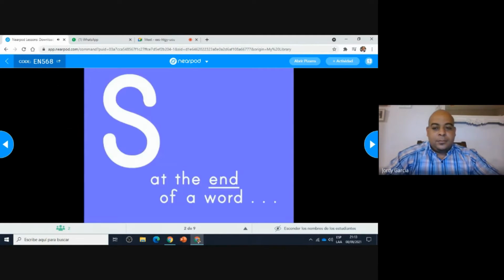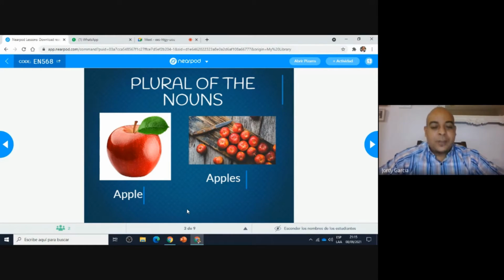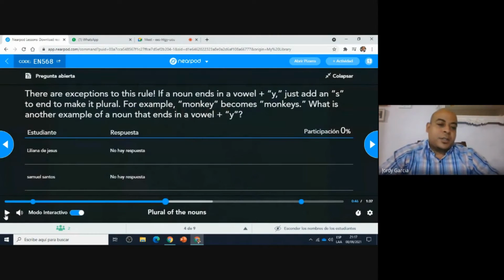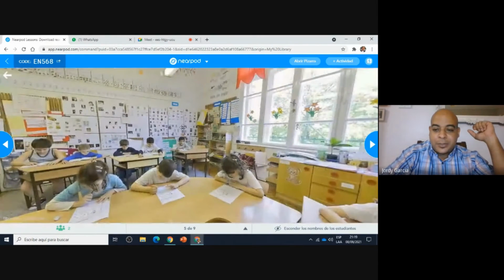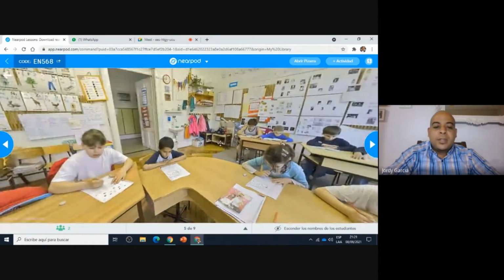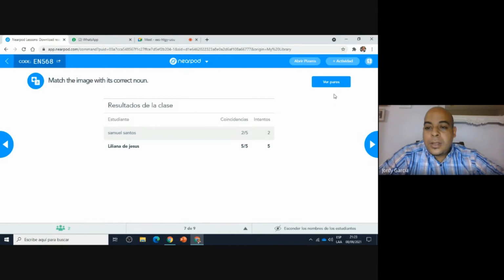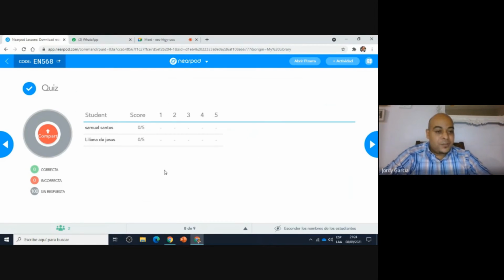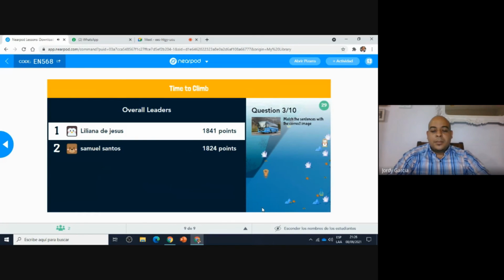The Franciscans- Jordy Teaching demostration